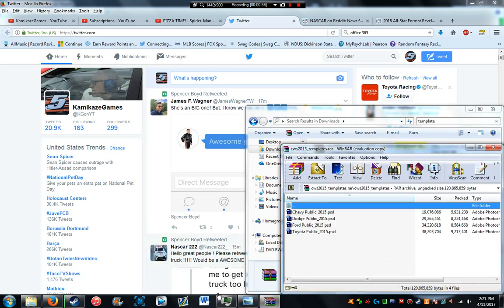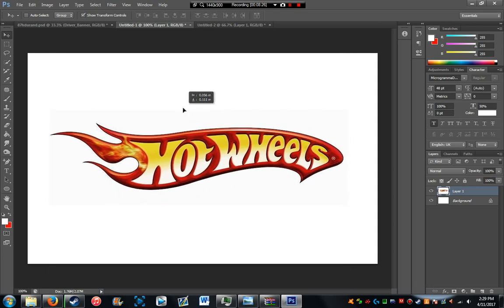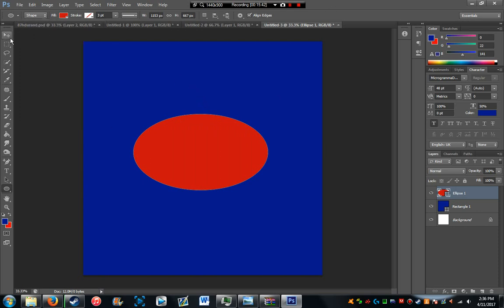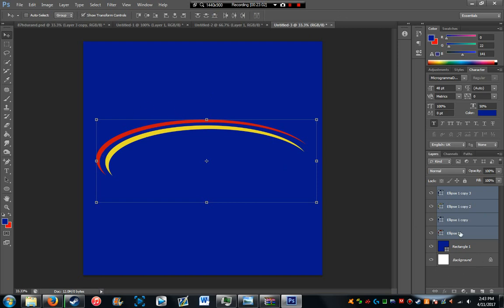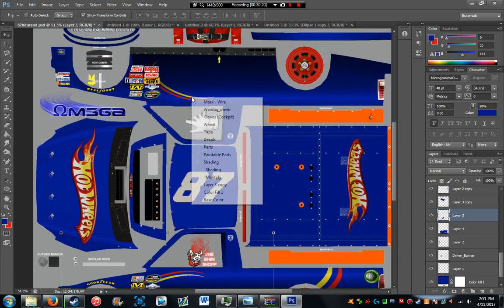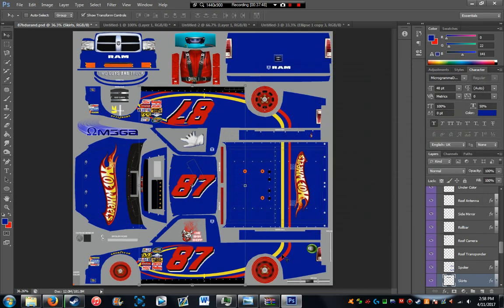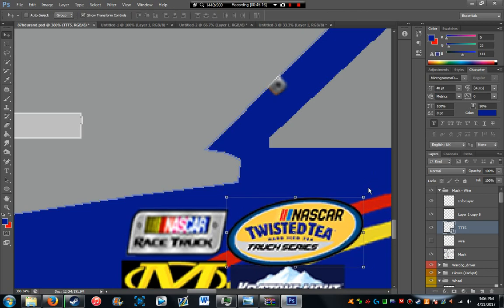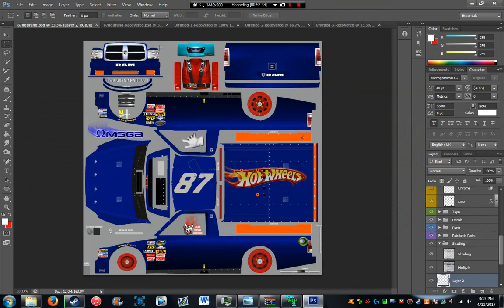Full Length NR2003 Paint Scheme Creation (Tutorial????)